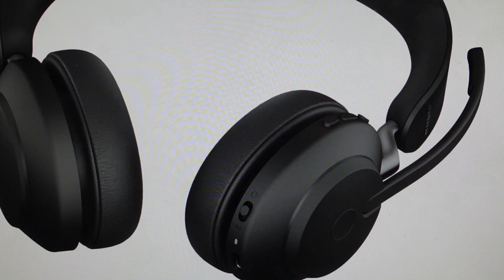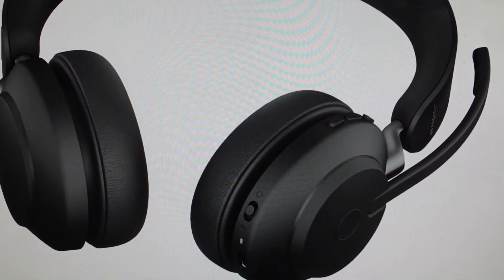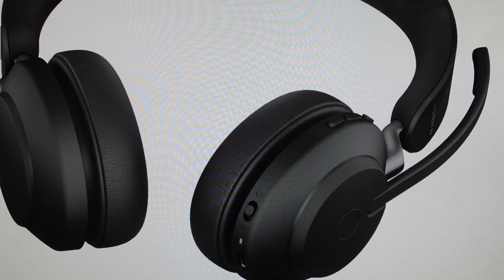Factory Reset Jabra Evolve2 65 Headphones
How to troubleshoot or setup starting with a force hard reset a Jabra Evolve2 65 MS/UC Headset wireless bluetooth Headphones/earphones to factory default settings if it is not working or not connecting or if it is frozen or not responding, the factory reset is a good troubleshooting step. You can also restore the factory settings to setup your device as new. Found in the Jabra Evolve2 65 MS/UC Headset user manual.